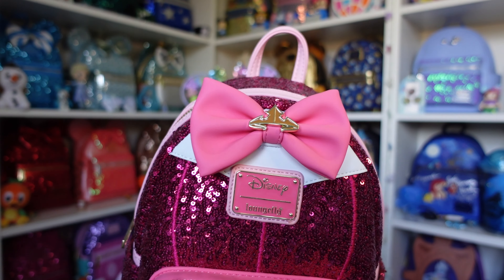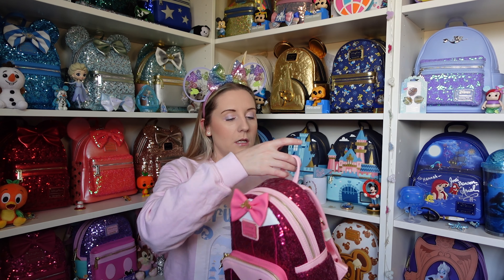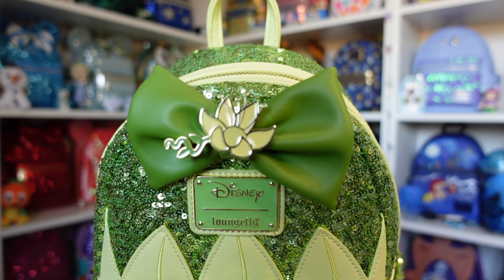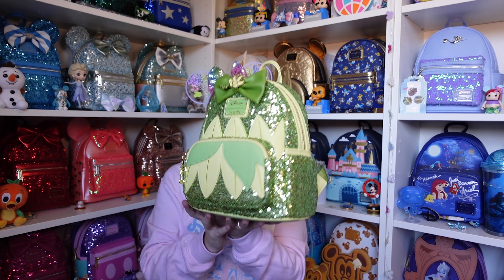Disney Princess Sequin Loungefly Mini Backpack Series Full Collection Vlog Cinderella Ariel Rapunzel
Today I am showing all 12 of the Disney Princess sequin Loungefly mini backpacks released by Loungefly Europe and Loungefly.com!
I now have all 12 of them but only 3 of the matching purses / wallets.
I will show them in the order they were released so starting with
Cinderella, Ariel, Aurora, Moana, Belle, Pocahontas, Jasmine, Mulan, Tiana, Rapunzel, Merida & Snow White
They are all so stunning! I cannot decide which I like best, Rapunzel from Tangled, or Aurora from Sleeping Beauty! They are perfect to take to the Disney Parks for a Disney bound.
They each have a detail as the zip puller and a quote on the back. They are cosplay styles of the Princesses and most are in their most icons dresses / gowns.
I hope you enjoyed this Disney vlog!